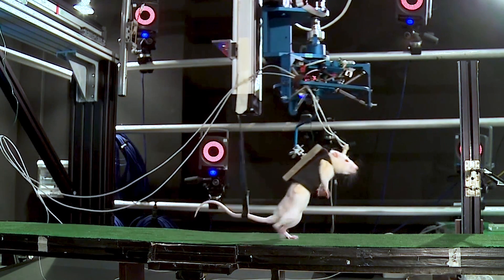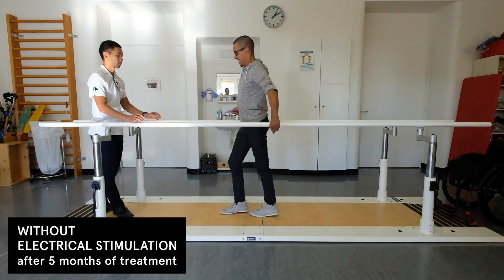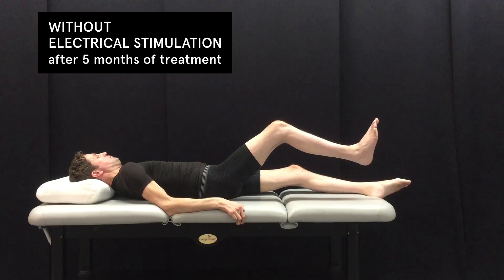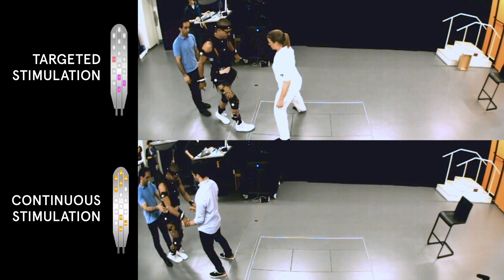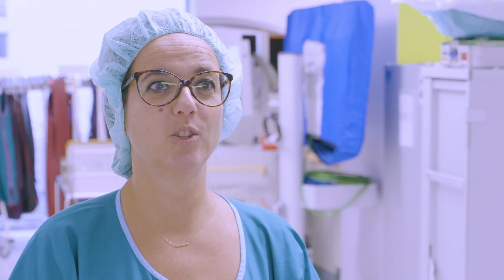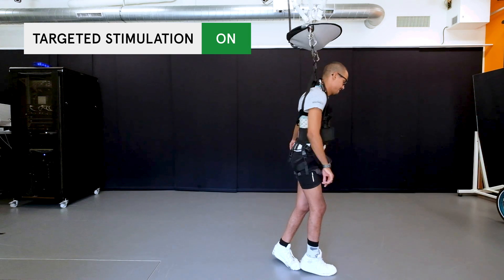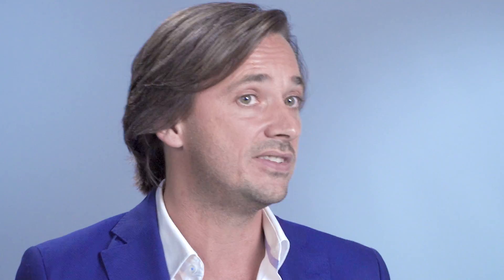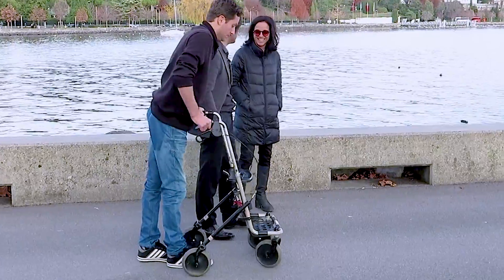Querschnittsgelähmte: Ein biblisches Moment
Drei Männer waren mehr als vier Jahre lang an den Rollstuhl gefesselt. Dann beginnen sie an der Uniklinik Lausanne eine vom Polytechnikum EPFL entwickelte Therapie mit gezielter Rückenmarksstimulation. Am Ende können sie bis zu einem Kilometer gehen.